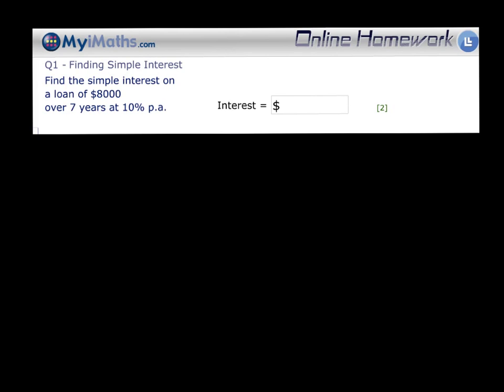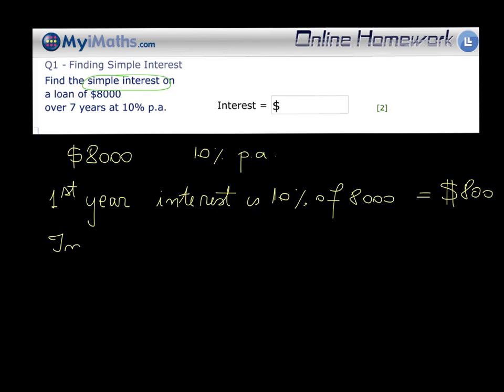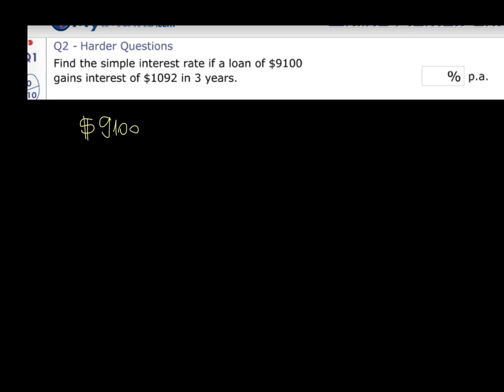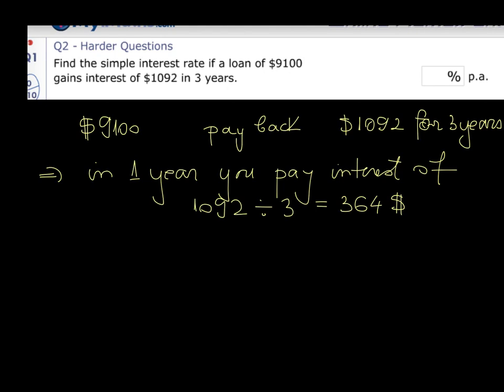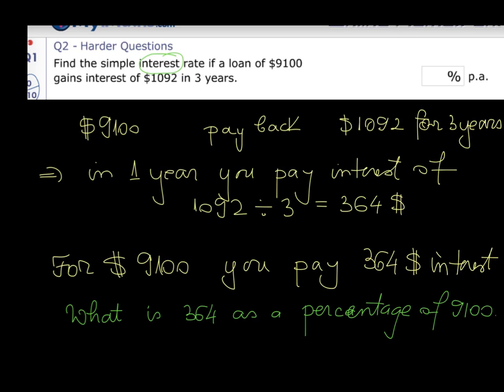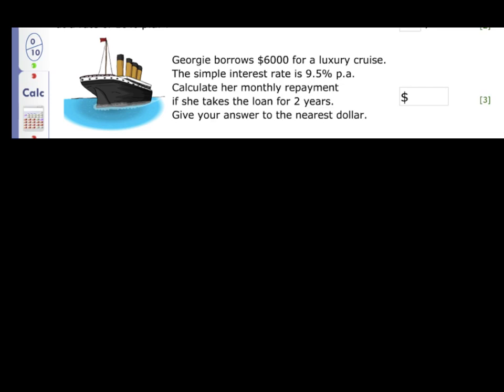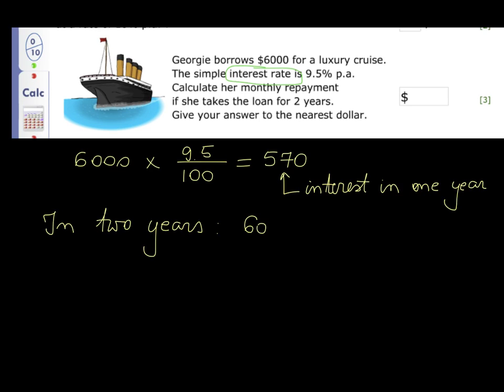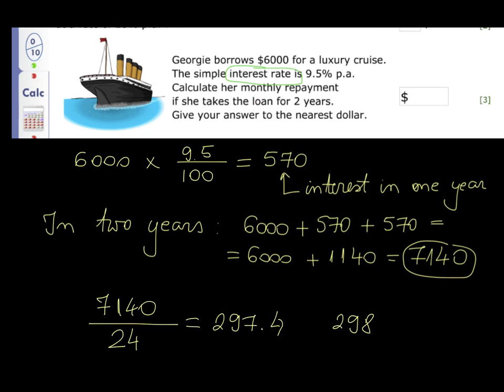Simple interest questions